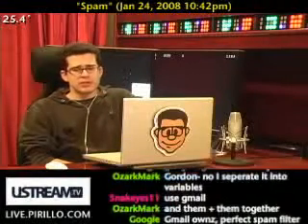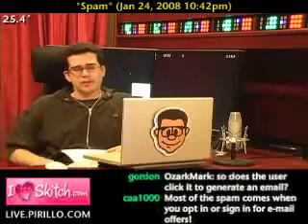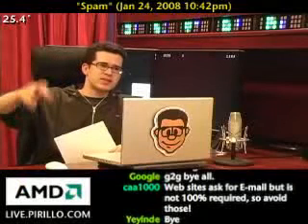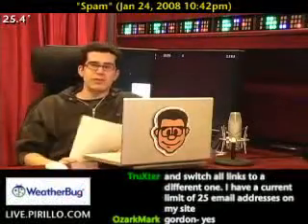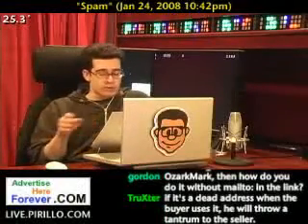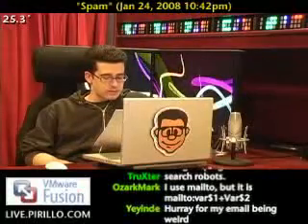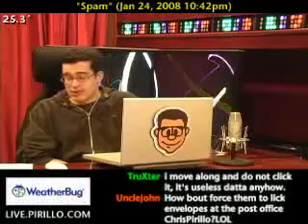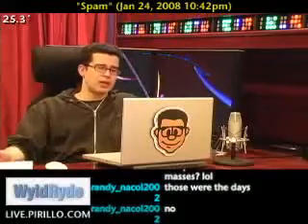How to Avoid Spam (Junk Email)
- Community member Zachary is the Webmaster for RuneTomb, INC. Here are his top tips for stopping Email spam if you are a website Developer or IT person.